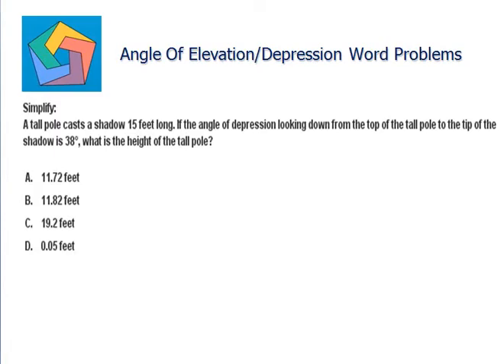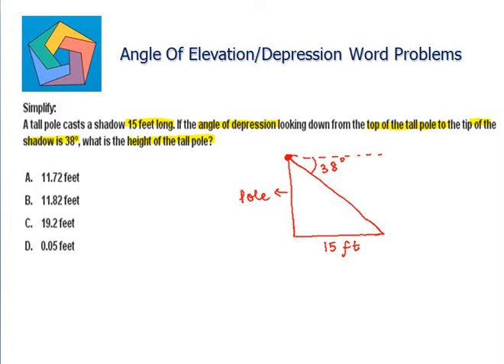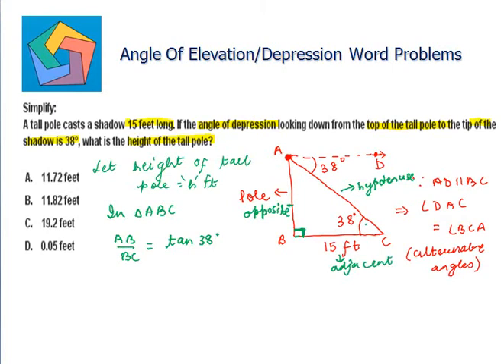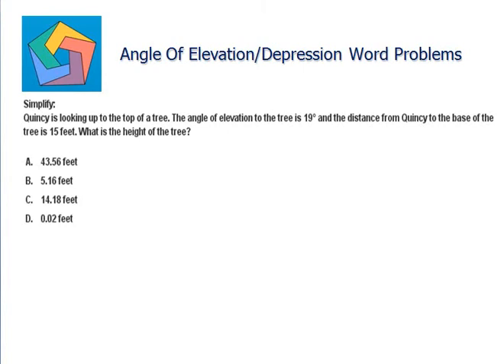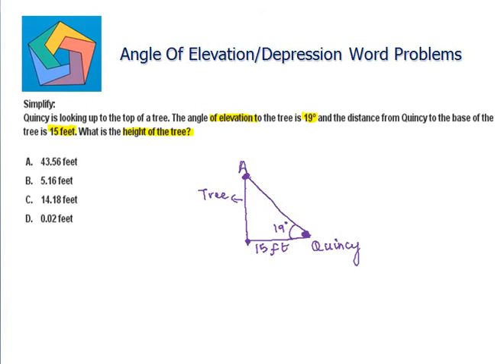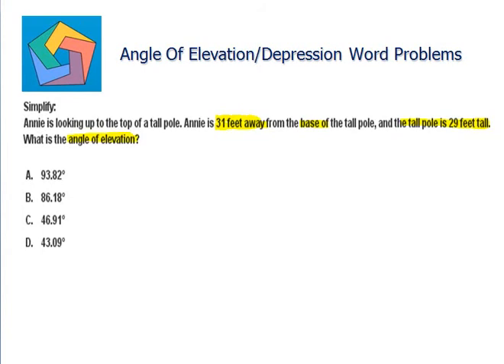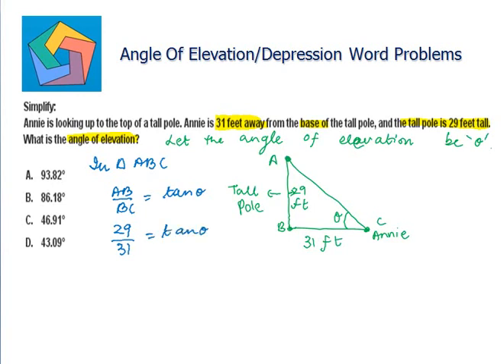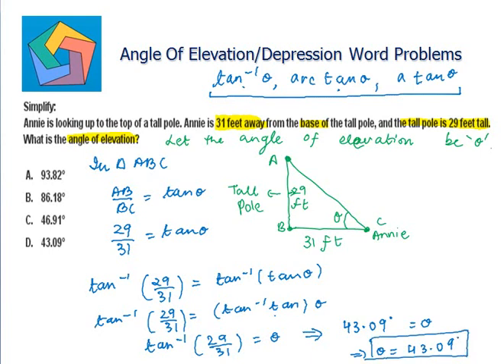Angle Of Elevation/Depression Word Problems